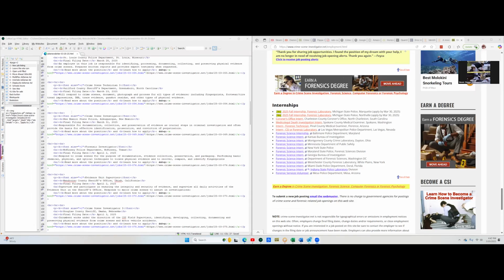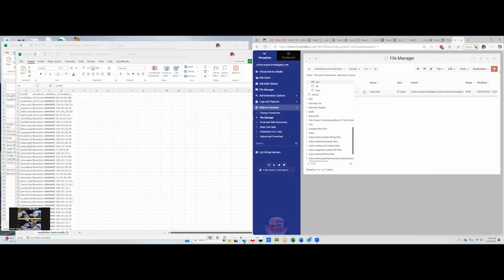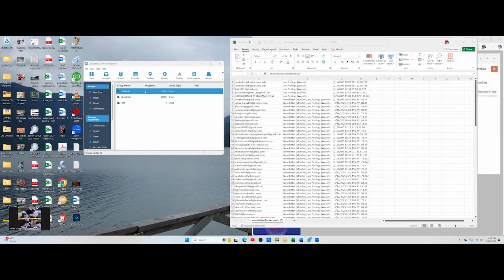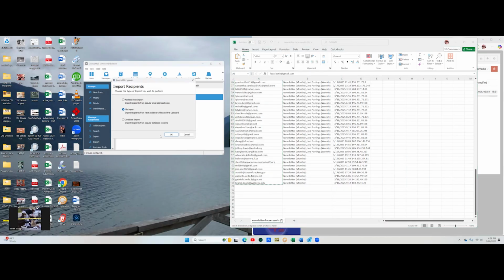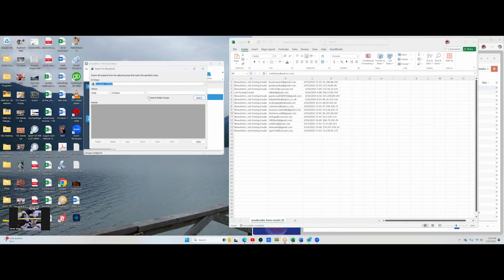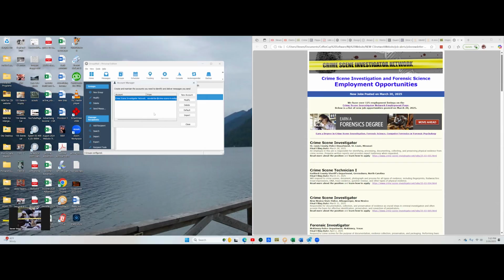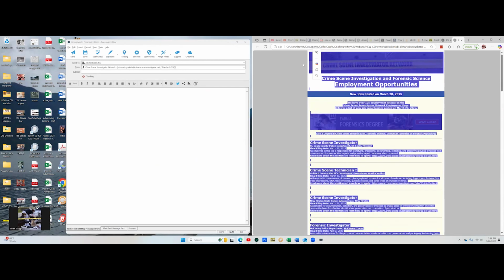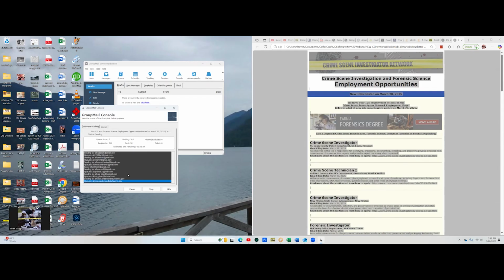Sending JobsEmail Part 2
Updating the email databases
Sending the Jobs Email Alert via GroupMail